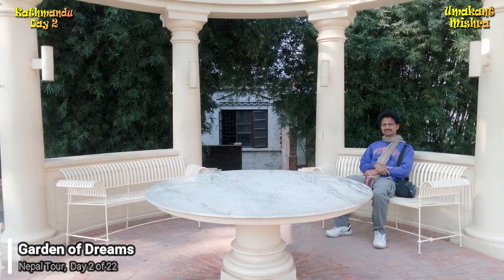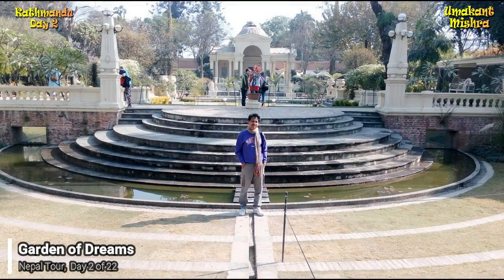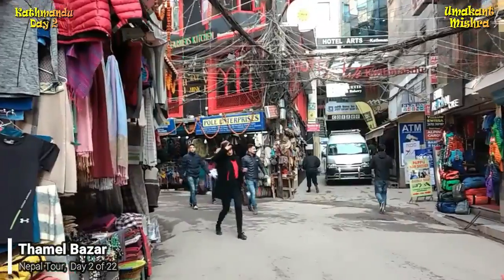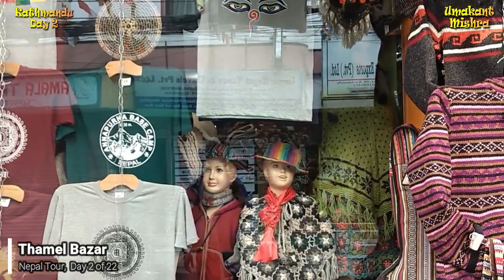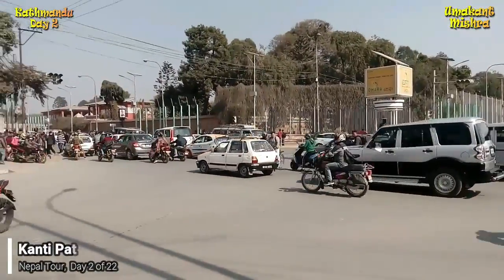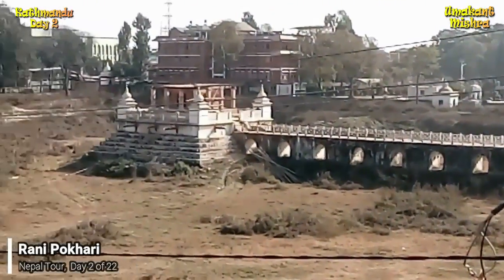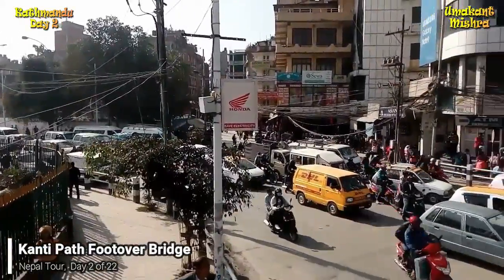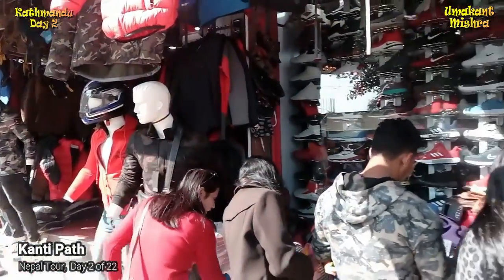Kathmandu Vlog#02- Garden of dreams, Thamel Bazar and Kantipath Road View